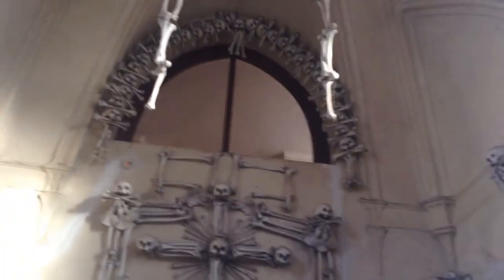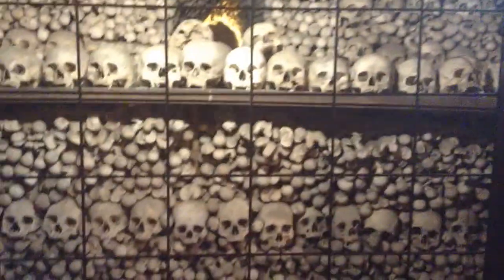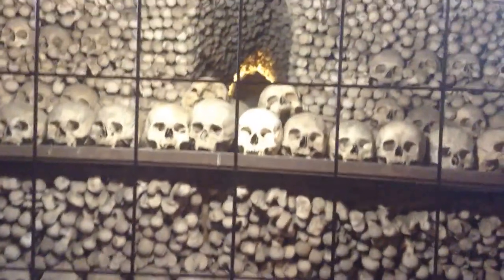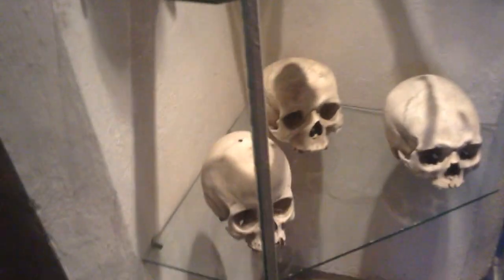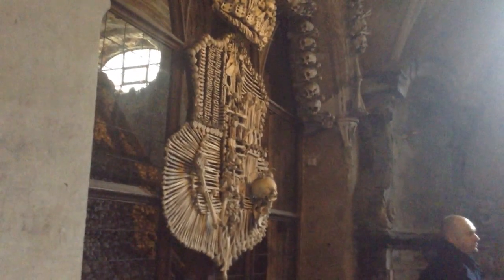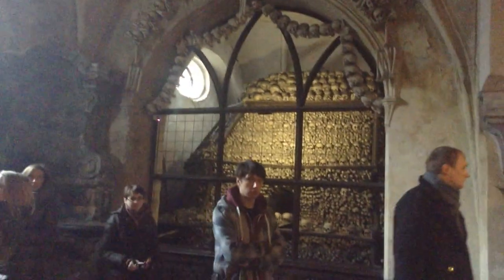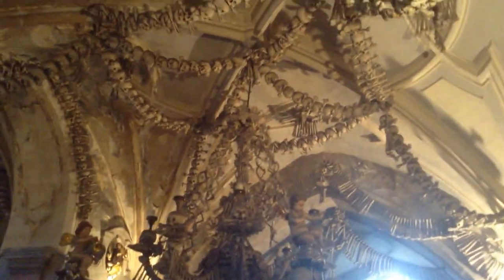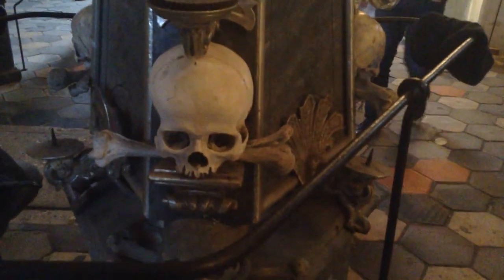Creepy Art ! Kutna Hora's Human Bone Decorations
Art or Plain Freaky?  Bone Decorations in Kutna Hora's Church